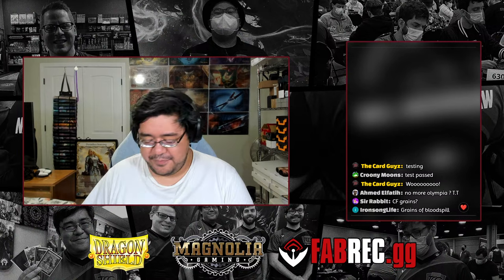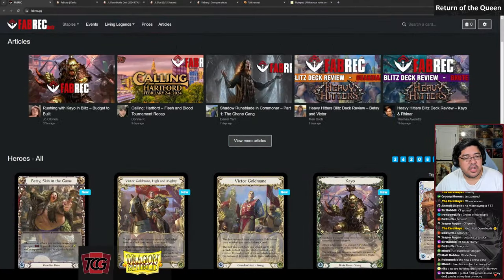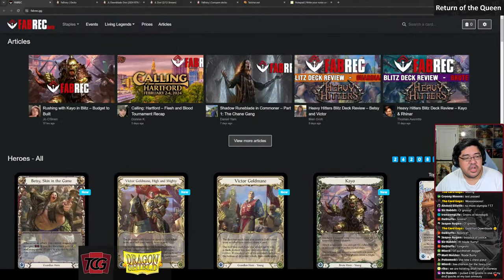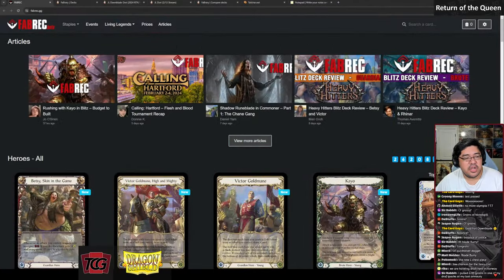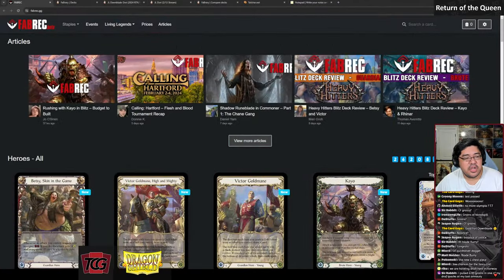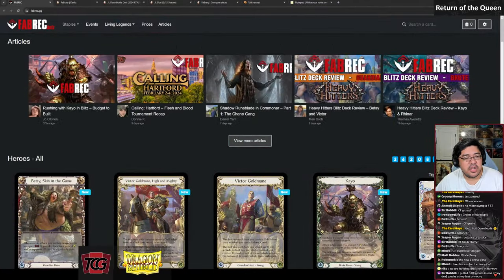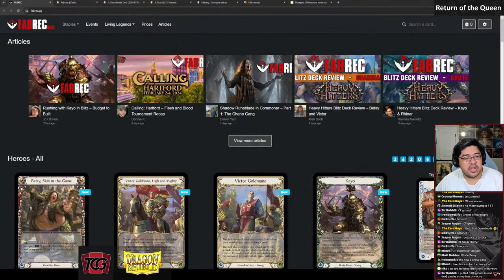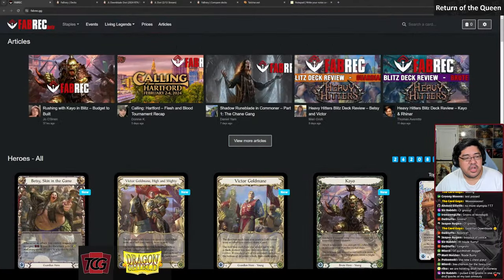🔴 LIVE | THE BEST DORINTHEA GAMEPLAY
Josh's Playmat holder!